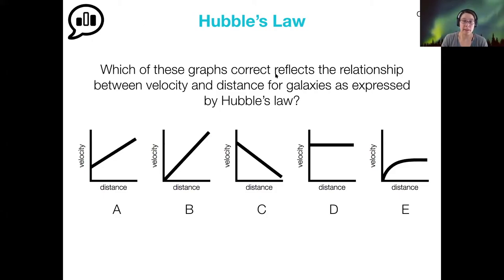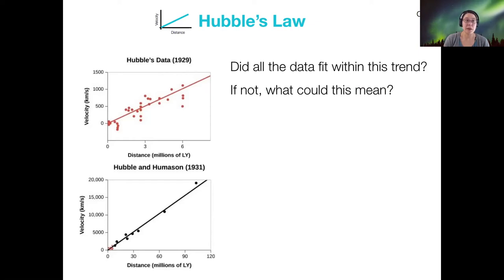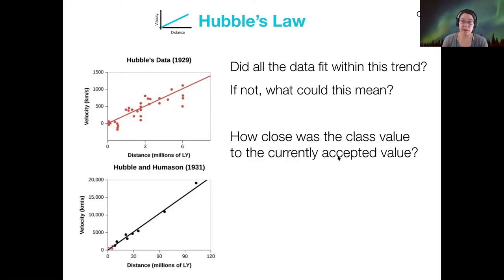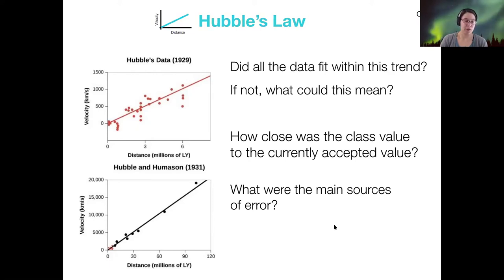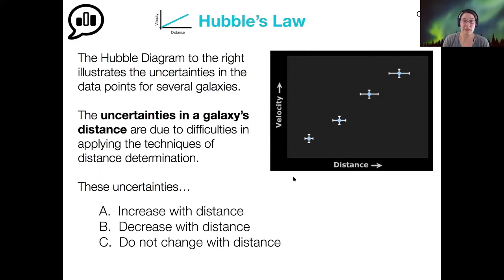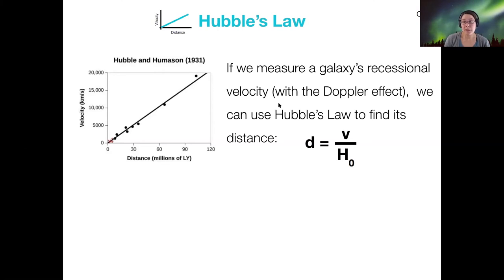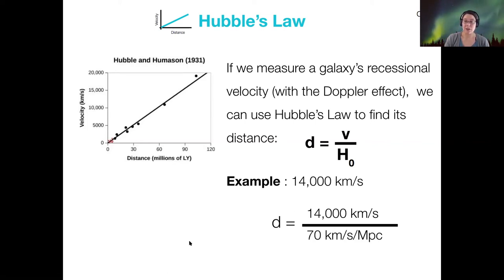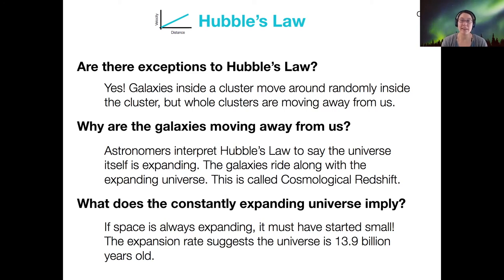123 5-2-3 Hubble's Law